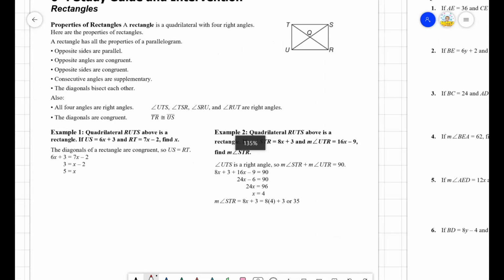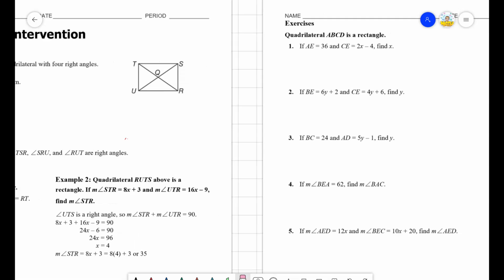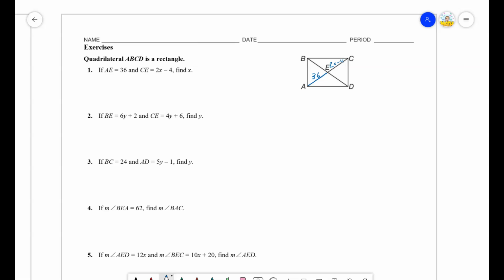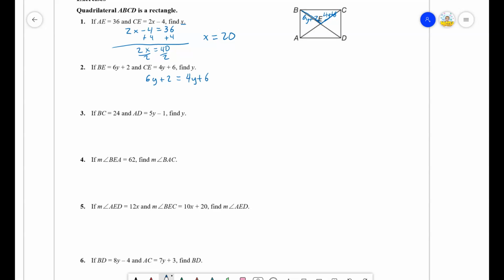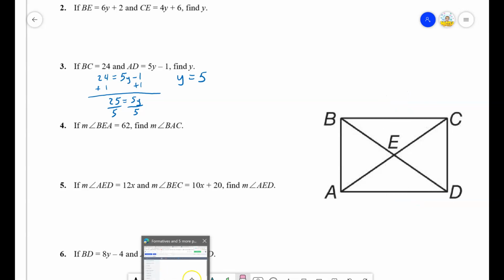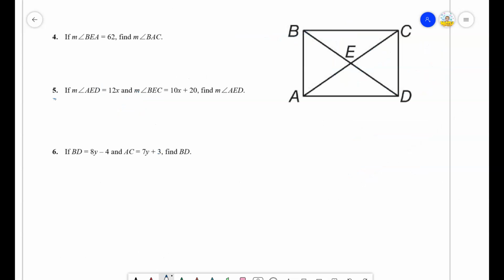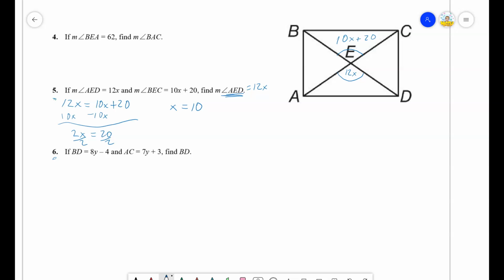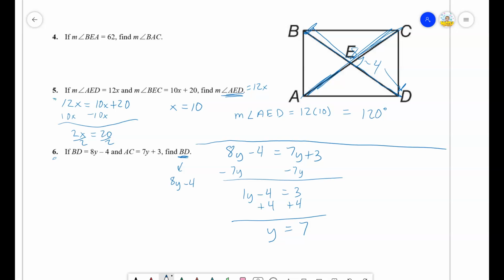6.4 Study Guide Rectangles